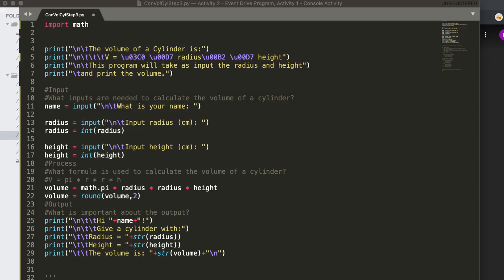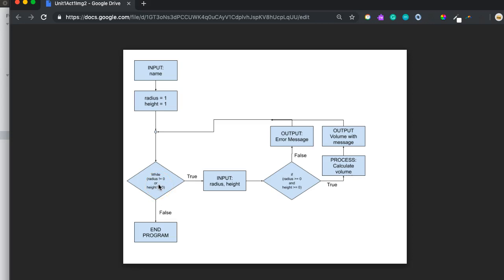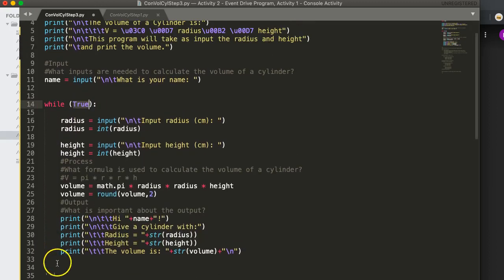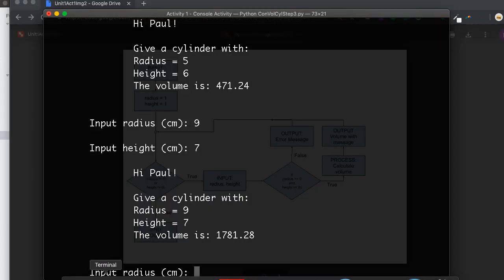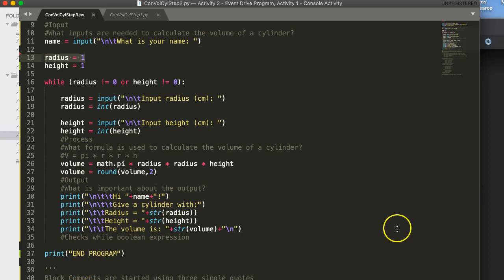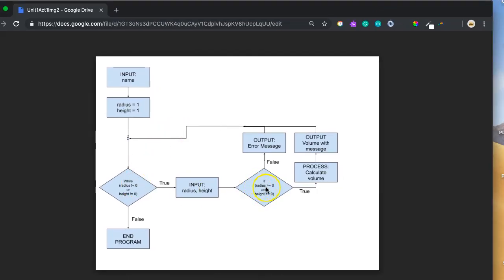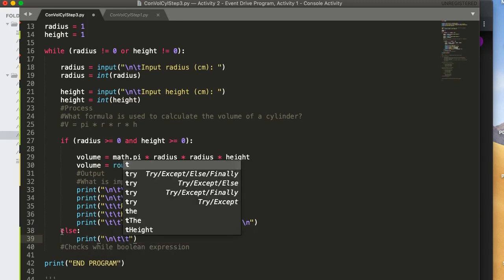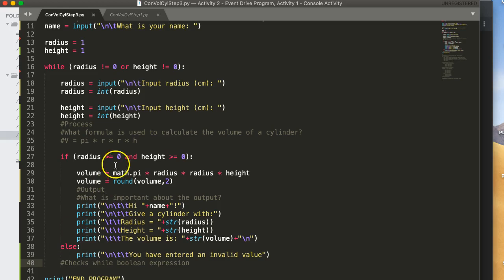Python Activity 1 - Step 3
This is the third step in an example program in python where students will learn how to use basic while and if statements.